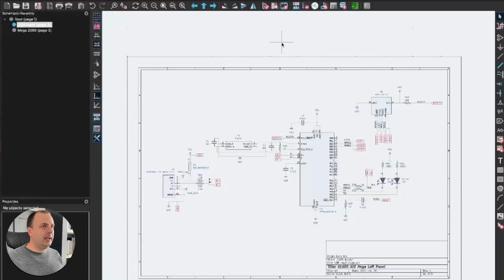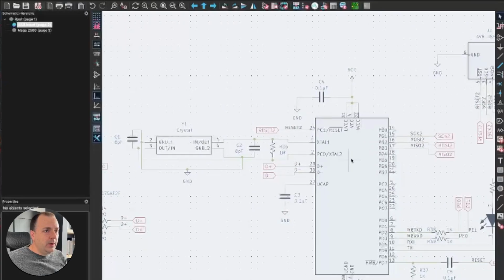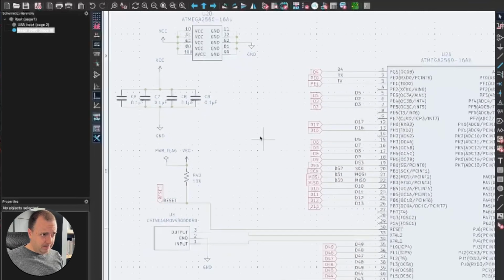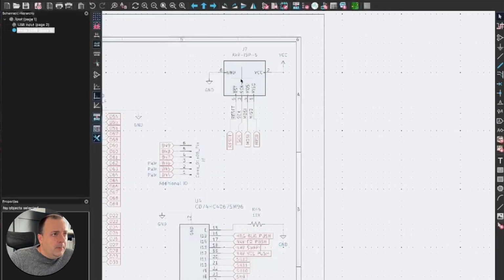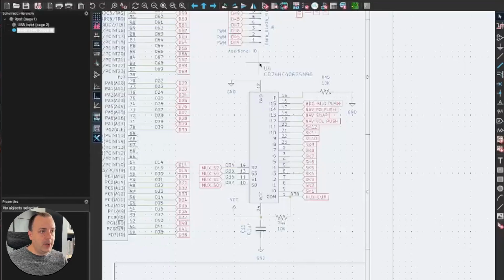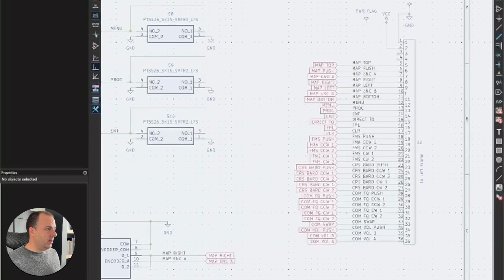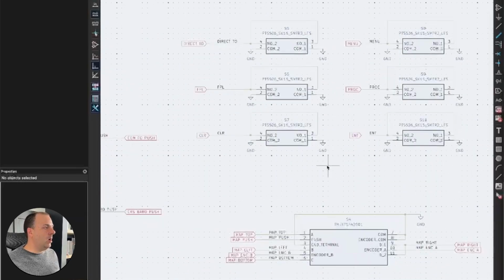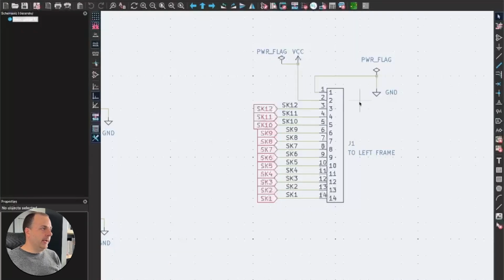G1000 Flight Sim Avionics – Part 2: Full Schematic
Part 2 of my G1000 Custom Arduino series! 🚀 In this video, I’m diving into the schematic go my custom G1000 with an integrated Arduino Mega. If you’ve ever wanted to create your own DIY flight simulator hardware, this walkthrough is for you!

In the previous video, we walked through an Arduino Mega schematic and now we’re taking things a step further by integrating the Arduino Mega directly into my G1000 schematic. This step is key to making the unit more compact and efficient—something that anyone building their own flight sim hardware will find useful.

What you can expect in this video:

Whether you’re just starting with Arduino or you’re a seasoned flight sim enthusiast, this series aims to make building your own avionics approachable and fun!

🔔 Follow along on my journey to build affordable, high-quality avionics hardware!